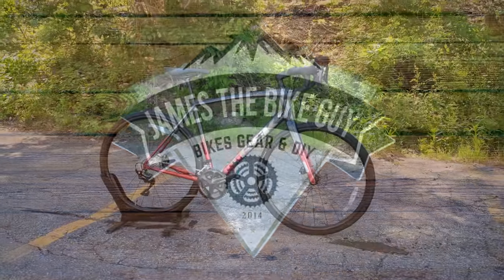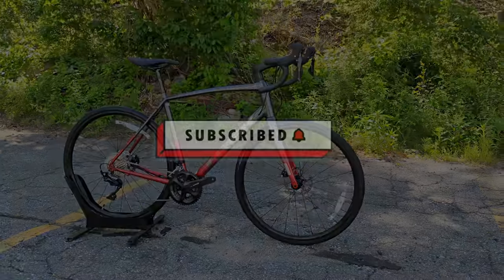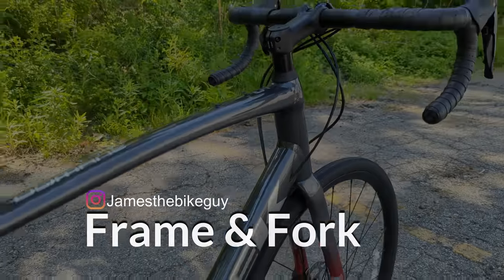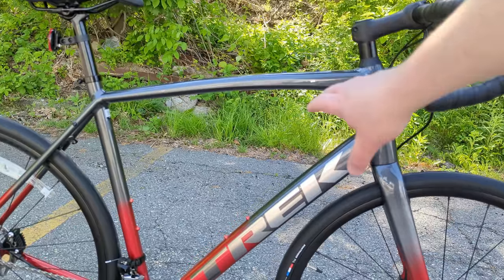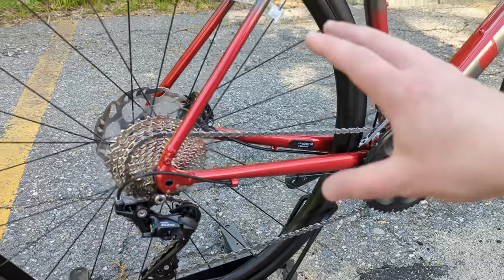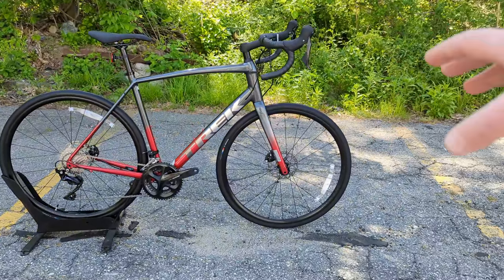Why Buy Carbon when you can Get This?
So would you choose carbon with lower-end parts or aluminum with nicer parts? Well the 2022 Trek Domane AL 5 is what you get when the choice is to spend on parts rather than the frame. Pretty sweet road bike IMO.

00:00 Trek's Best Value Road Bike?
00:36 2022 Trek Domane AL 5
01:08 Aluminum Frame vs Carbon
02:01 Domane AL 5 Disc Price
03:05 Frame and Fork Features
04:58 Max Tire Clearance
05:28 Parts & Components
05:49 Shimano R7000 105 Drivetrain
06:51 Wheels & Tires
07:34 Actual Weight

Best Bang for the Buck in Trek's Lineup?

I work within the cycling industry, and the views are not representative of the views of my employer. Jamesthebikeguy videos are produced outside of employment obligations and are made of my own volition unless otherwise stated.